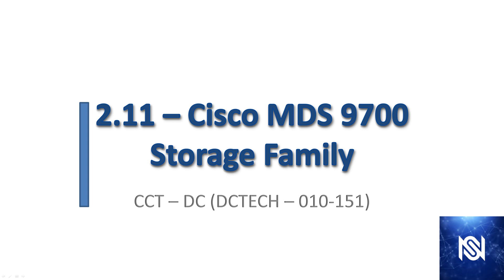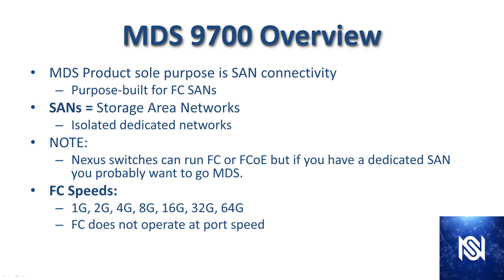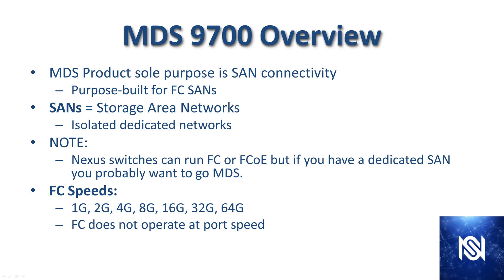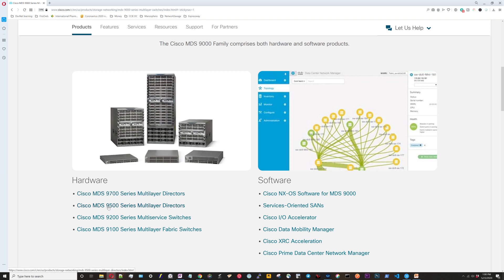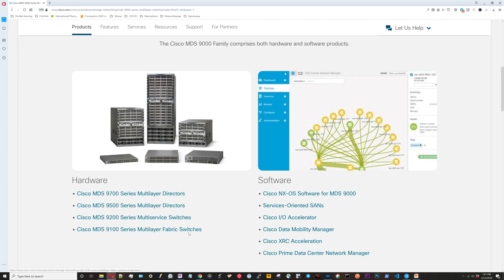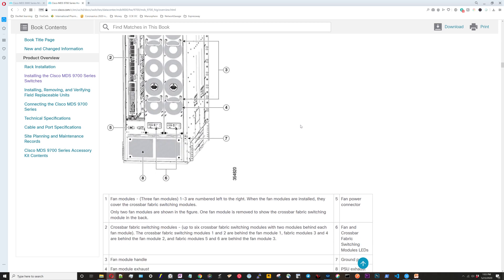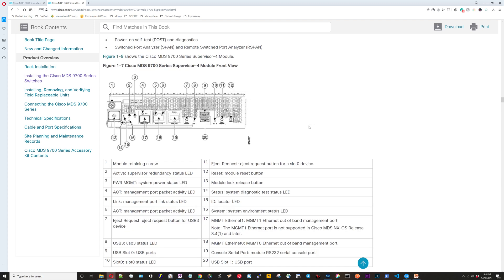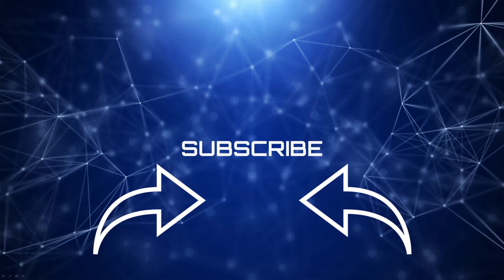Free DCTECH - 010-151 - Cisco MDS Switch Family - Video 23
This is the Cisco CCT Data Center (DCTECH 010-151) Free Certification Course. This course is designed to teach data center fundamentals for data center technicians.

This Video Covers the following:

-Cisco Fibre Channel
-Cisco MDS 9700 Storage Switches
-Cisco MDS 9700 Series Multilayer Directors
-Cisco SAN Switches
-Cisco MDS 9000